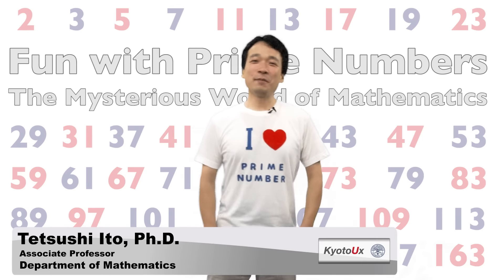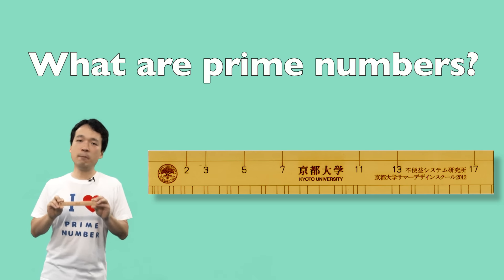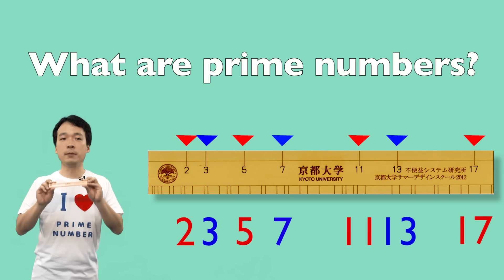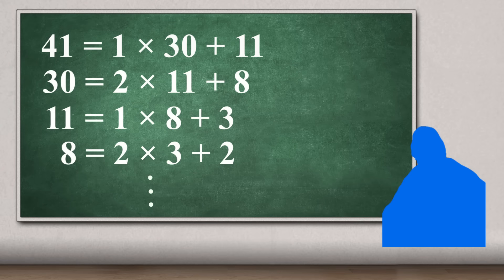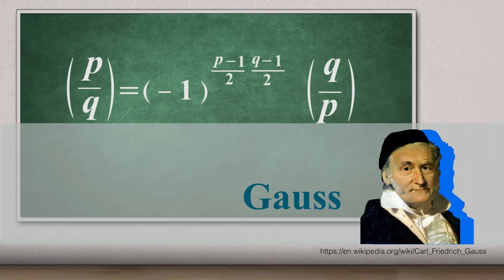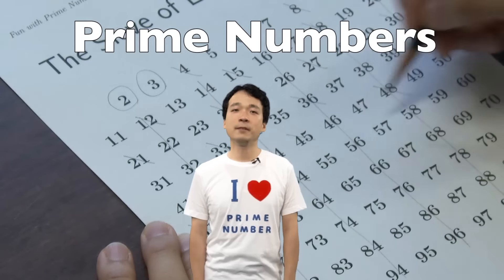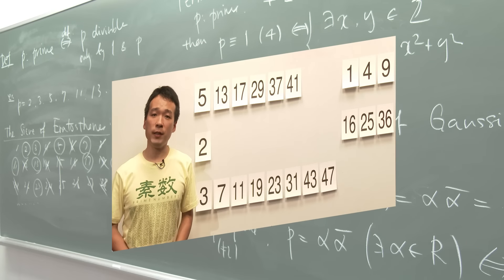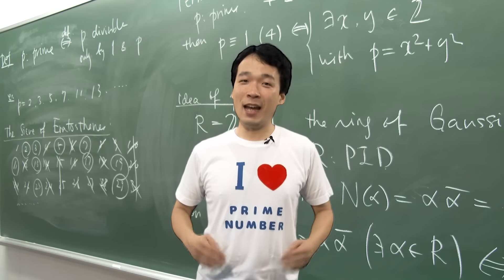Fun with Prime Numbers: The Mysterious World of Mathematics | KyotoUx on edX | Course About Video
Learn about prime numbers, solve math problems and explore recent discoveries and theories.

Prime numbers are one of the most important subjects in mathematics. Many mathematicians from ancient times to the 21st century have studied prime numbers.

In this math course, you will learn the definition and basic properties of prime numbers, and how they obey mysterious laws. Some prime numbers were discovered several hundred years ago whereas others have only been proven recently. Even today, many mathematicians are trying to discover new laws of prime numbers.

Calculating by a pen and paper, you will explore the mysterious world of prime numbers. Join us as we tackle math problems, and work together to discover new laws on prime numbers. Let's study and have fun!